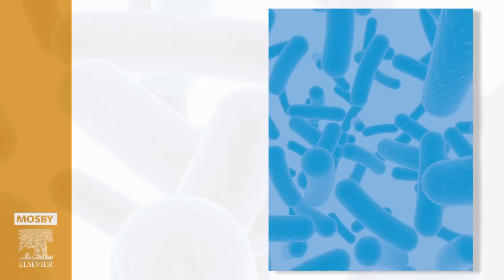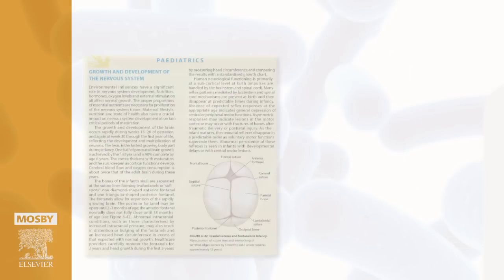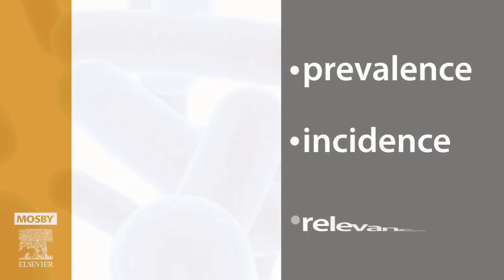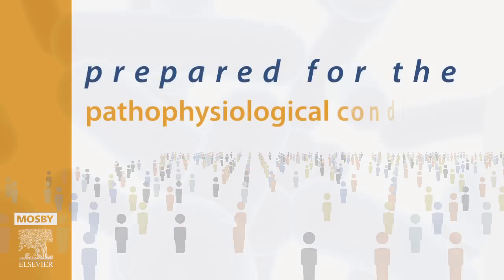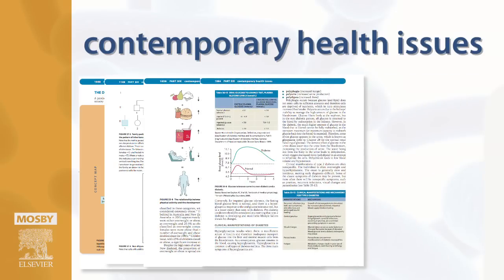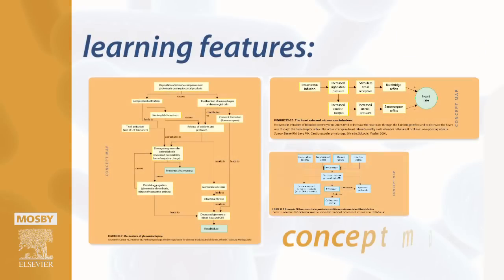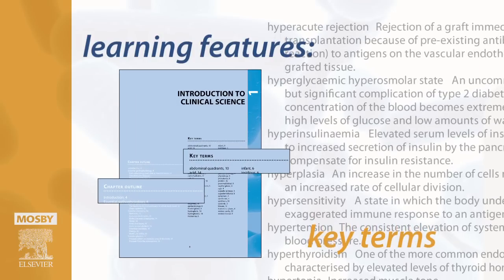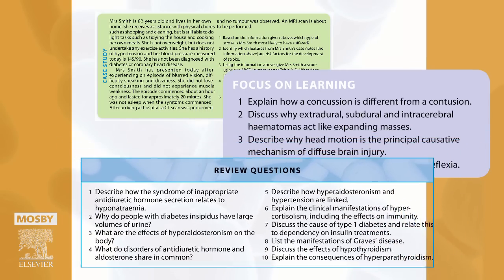Understanding Pathophysiology - ANZ adaptation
Pathophysiology is a complex, though essential, component of all undergraduate nursing courses and there is an identified need for a text tailored specifically for the Australian and New Zealand student. The entrenched bio-medical terminology can often be intimidating and difficult to relate to nursing practice. To overcome this, the authors have presented pathophysiology in an accessible manner appropriate to undergraduate students, providing a balance between science, clinical case material and pharmacology.